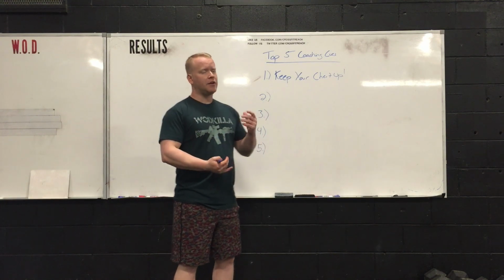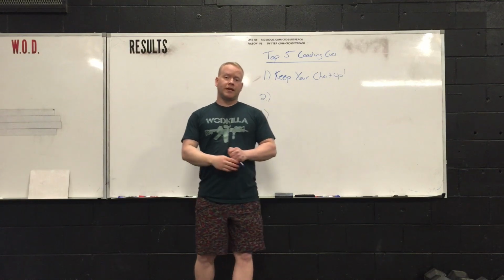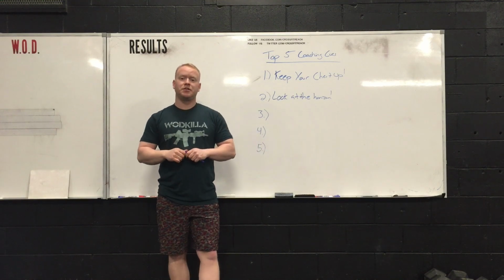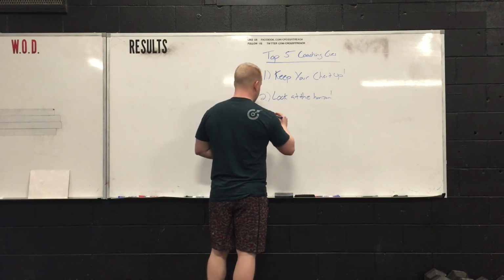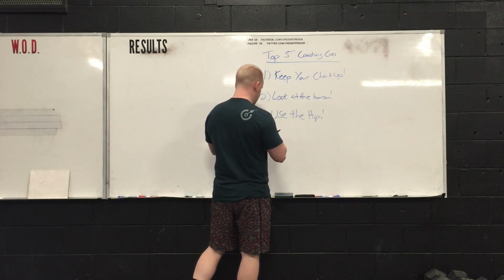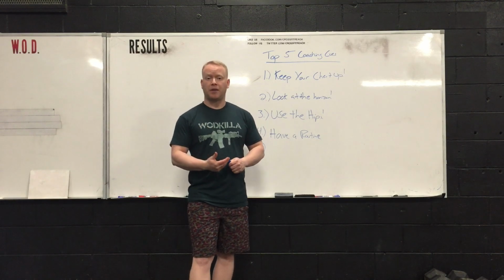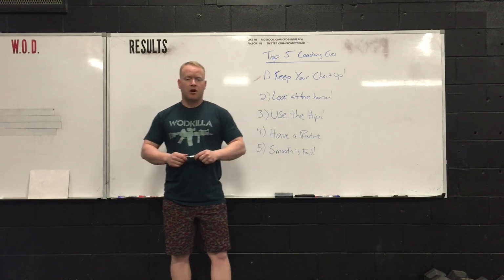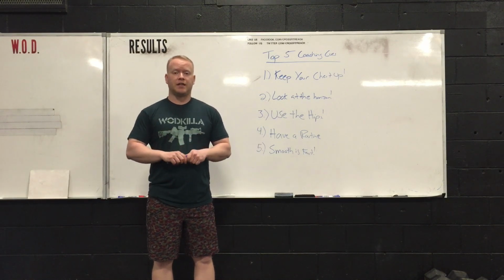5 Best Weightlifting Tips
Looking to improve your Olympic Lifting?

Make sure to follow these 5 weightlifting tips to take your lifting to the next level.